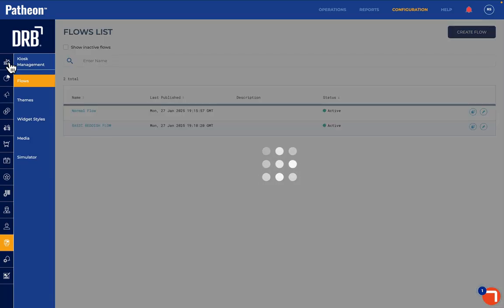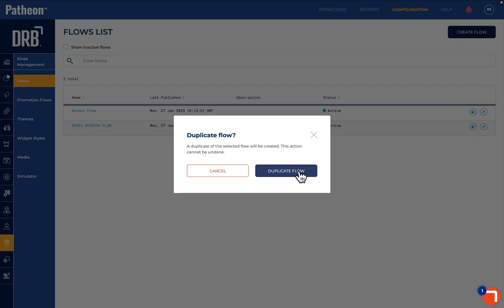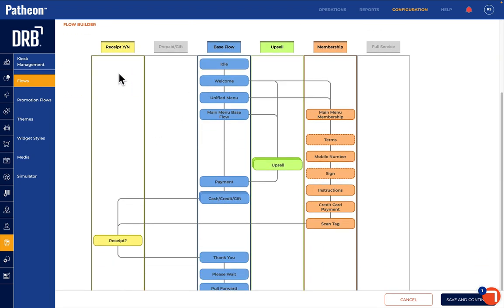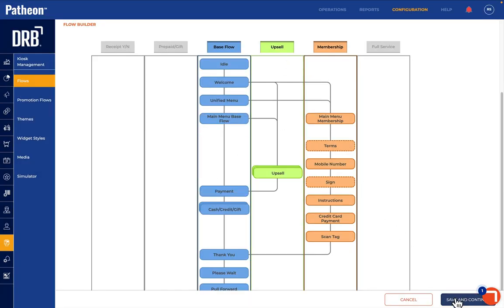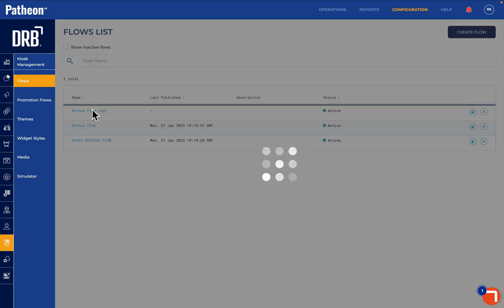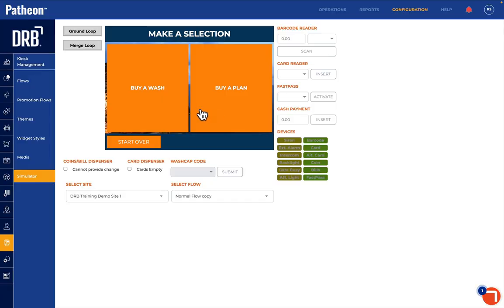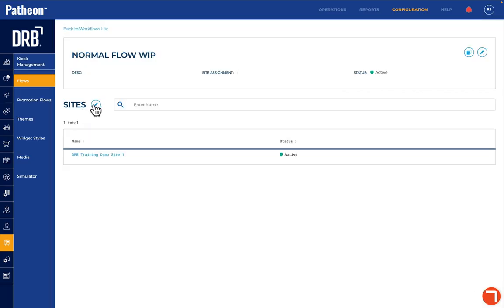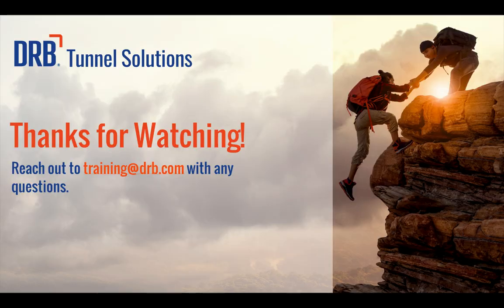Patheon® Kiosk Flow Duplication